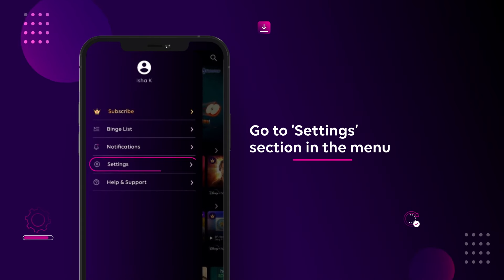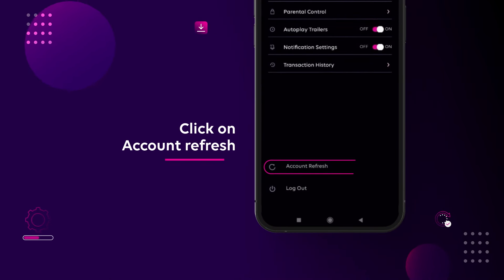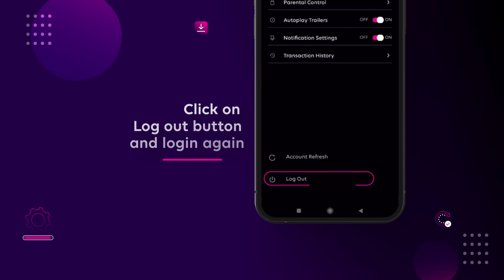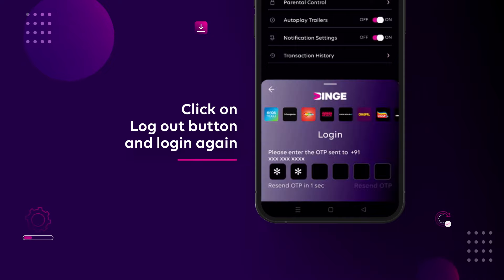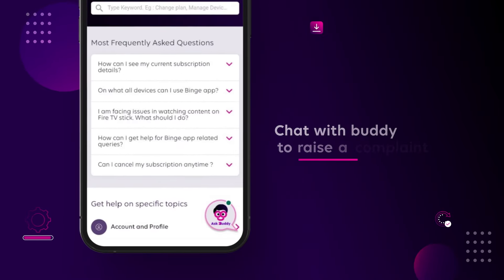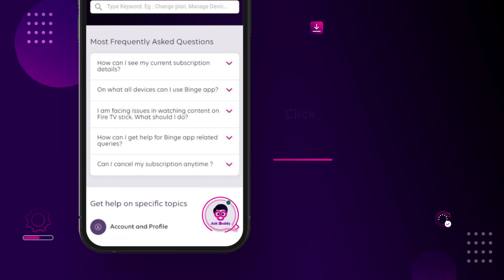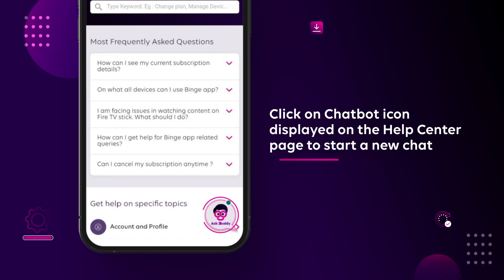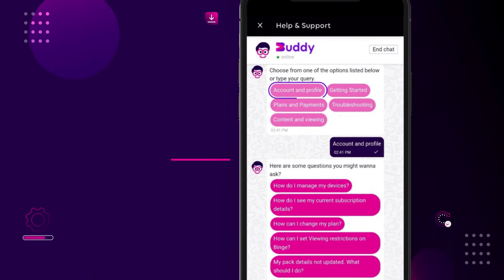Tata Play Binge | DIY | Resolving Binge Subscription Issues with quick fixes and support options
The Tata Play Binge mobile app gives you access to content from 30+ OTT apps in one place.

If you're encountering incorrect Binge subscription details on your app, worry not! Rectify it swiftly with these steps: Head to the settings from the left menu, tap on 'Account Refresh', and then log out. After logging back in, if the issue persists, chat with our buddy for assistance via the Chatbot icon in the help center. They'll walk you through troubleshooting. If the problem lingers, register a complaint for further support.